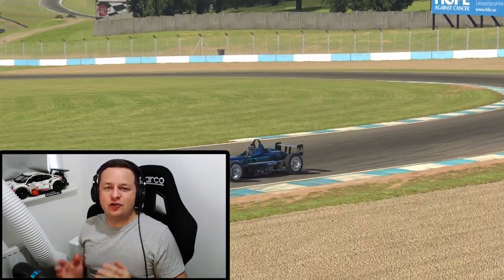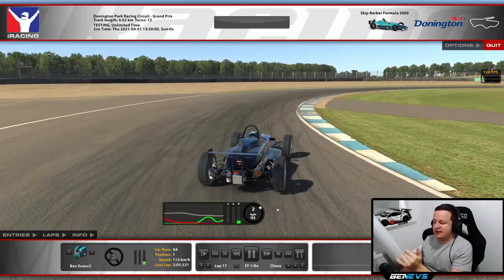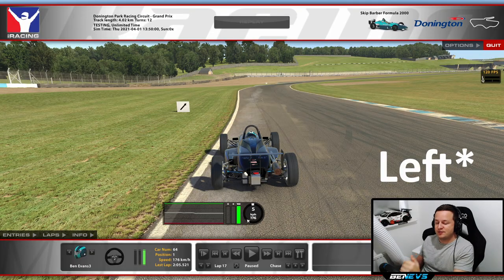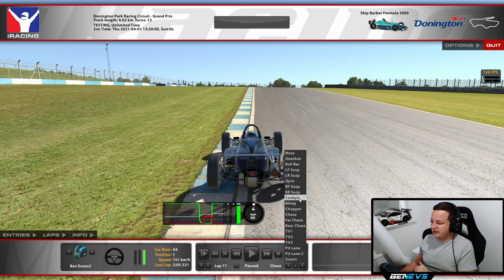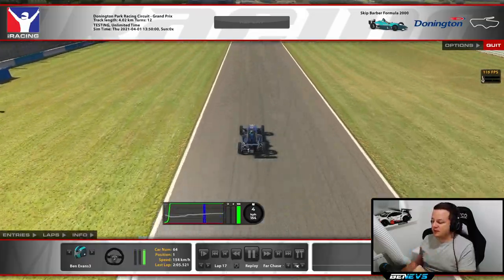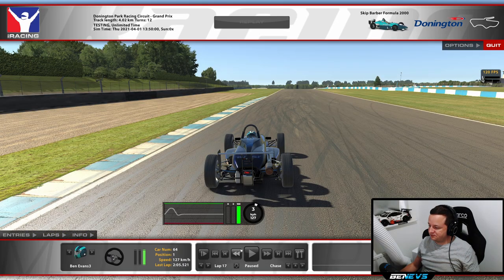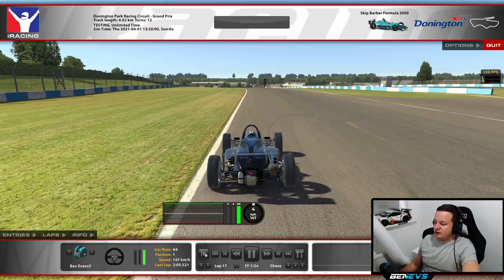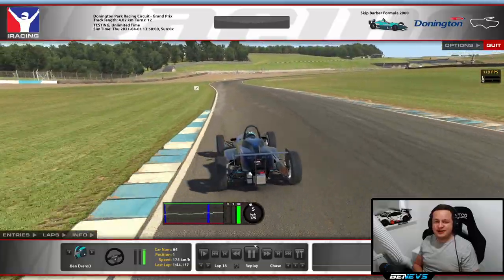Skip Barber Track Guide at Donington GP 1.44.137 | iRacing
Week 11 at Donington, on the GP layout!

Thank you all again for watching and for all the feedback!

Intro - 0:00
Weather - 0:15
Setup - 0:22
Track Guide - 0:50
Turn 1 - 1:16
Turn 2,3 - 2:49
Turn 4,5,6 - 2:56
Turn 7,8 - 4:53
Turn 9,10 - 6:05
Tunr 11,12 - 8:03
Turn 13 - 10:50
Turn 14 - 12:15
Hot Lap - 14:27

Setup
Brake Bias - 54%
Tyre Pressures - minimum on all 4 - 25psi
Spring Perch Offset - +5
Anti Roll Bar - 8
Fuel - 7.9L for Qually, 11.9 for Race

Blap, Olap Files and setup file available on Discord!

►PC SPECS and GEAR!

Wheel & Pedals: Logitech G29 & Fanatec Clubsport V3's with Brake Performance Kit
Rig: SimLab P1-X

CPU: Intel Core i7-8700K
CPU Cooler: Corsair H100i v2
Motherboard: Asus ROG MAXIMUS X HERO
Memory: 16gb Corsair Vengeance
OS Drive: Samsung - 960 EVO 500GB M.2-2280
Storage:Samsung - 850 EVO-Series 500GB 2.5" SSD
GPU: Asus GTX 1080Ti OC11GB STRIX GAMING
Case: Corsair Crystal 570X RGB
Case Fans: 3x Corsair HD120's
RGB & Temp Controller: Corsair Commander Pro
PSU: Corsair HX850I
OS: Windows 10 Pro

Capture Card: Elgato HD60 Pro
Streaming Software: OBS

Keyboard: Ducky One 2 Mini
Mouse: Corsair M65 Pro
Mouse Mat: Corsair MM200
Webcam: Logitech C922 Pro

Headset: Audio-Technica M50x
XLR Mic: Audio-Technica AT2035
Mic Arm: Rode PSA1
Audio Mixer: Focusrite Scarlett Solo

Monitors
Main: ASUS ROG Swift PG279Q 144hz 1440p
2nd: Acer 24" XF240H